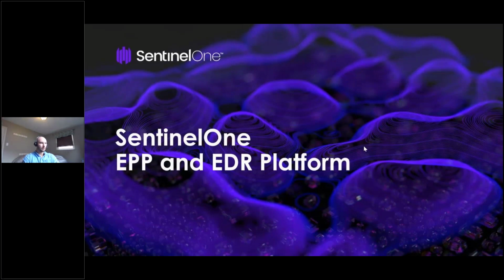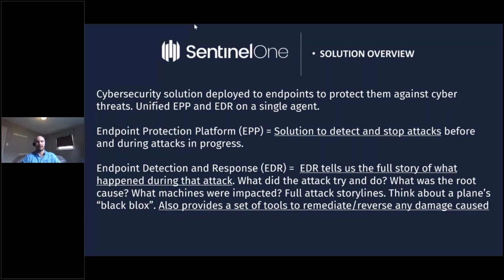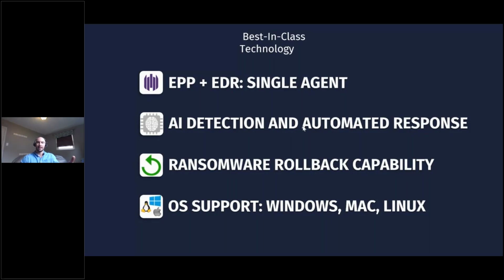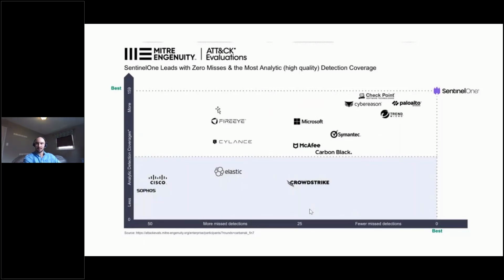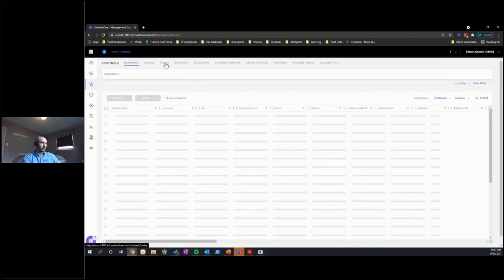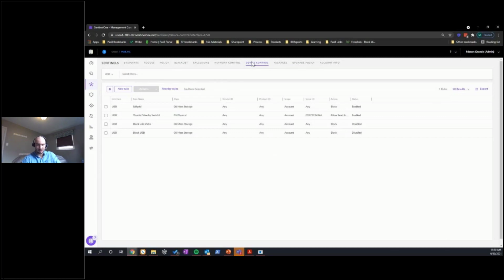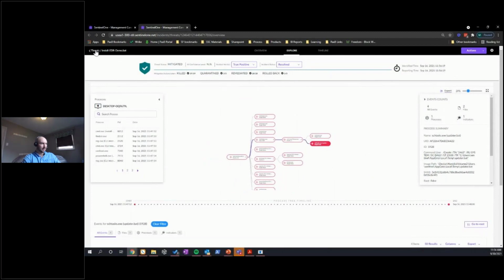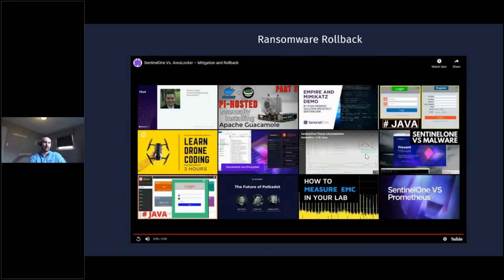SentinelOne: Comprehensive Endpoint Protection Explained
SentinelOne is a powerful endpoint protection software that not only scans files but also monitors machine patterns to determine what is "normal" for each specific machine. This advanced tool uses AI and community reporting to analyze potential threats. If a machine is infected, it can be isolated from the network to prevent further spread. SentinelOne also monitors installed applications, regularly checks for potential security issues, and notifies you if patches are needed for installed applications.

Key Features of SentinelOne:

AI-Powered Threat Detection: Uses artificial intelligence to identify and mitigate potential threats.
Community Reporting: Leverages collective insights to enhance security measures.
Network Isolation: Isolates infected machines to prevent further contamination.
Application Monitoring: Keeps track of installed applications and ensures they are secure.
Patch Management: Alerts you to necessary patches and updates.
Discover how SentinelOne can protect your systems from cyber threats and quickly remediate any issues that arise. This comprehensive tool goes beyond simple file monitoring to provide robust endpoint security, ensuring your data and systems remain safe.

Watch now to see how SentinelOne can enhance your cybersecurity strategy!